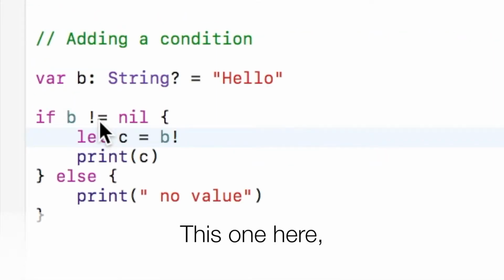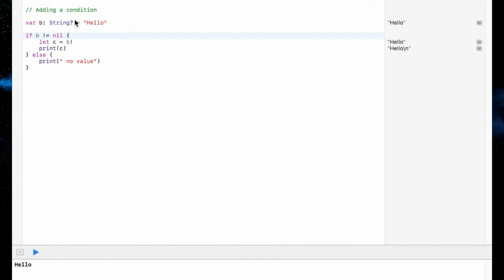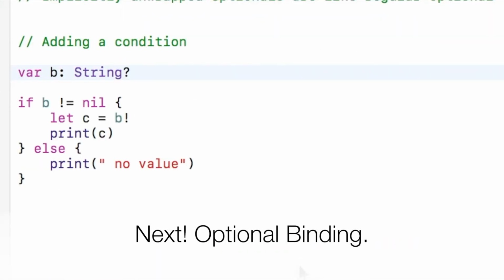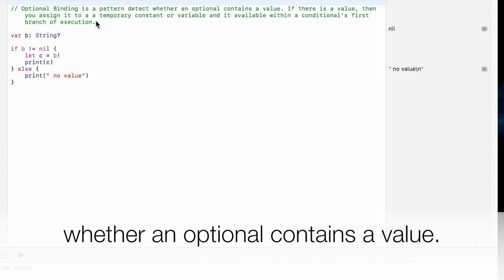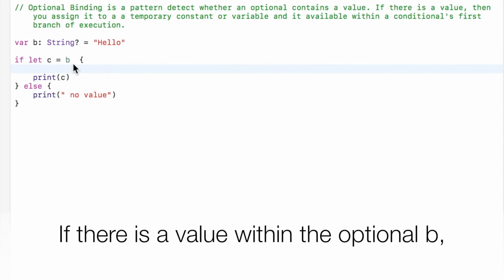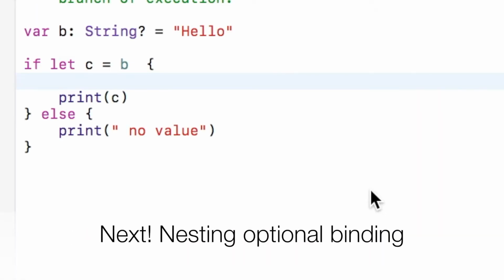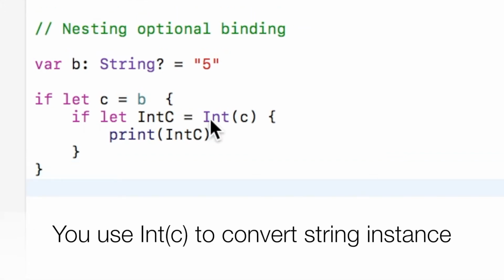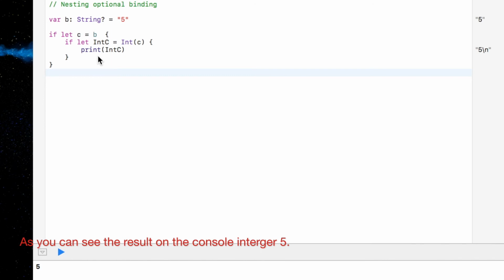Optionals in Swift (Lesson 5 Part2)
Swift Programming Langauge for beginners. This lesson is about optionals Part 2.  Optional Part 1, 2, 3 will almost cover the area of the topic Optionals.

Already cover:

7:13 Variable and Constant (Lesson 1)
8:00 Conditionals (Lesson 2)
7:50 Switch (Lesson 3 Part 1)
7:10 Switch (Lesson 3 Part 2)
7:17 Loops (Lesson 4)
4:26 Optionals (Lesson 5 Part 1)
6:10 Optionals (Lesson 5 Part 2)
5:47 Optionals (Lesson 5 Part 3)
19:43 Collections Types: Arrays, Dictionaries, Sets (Lesson 6)